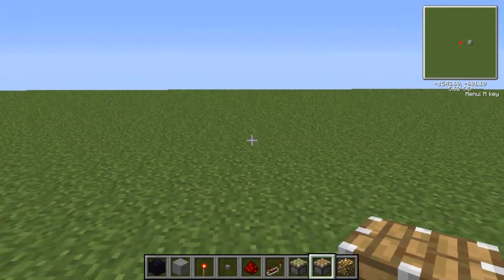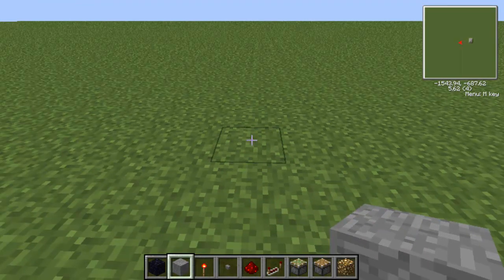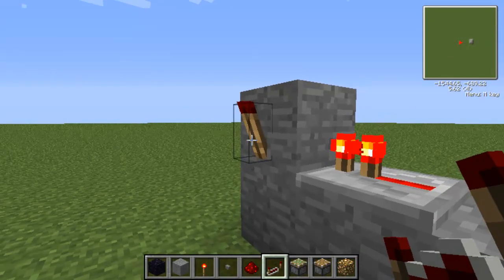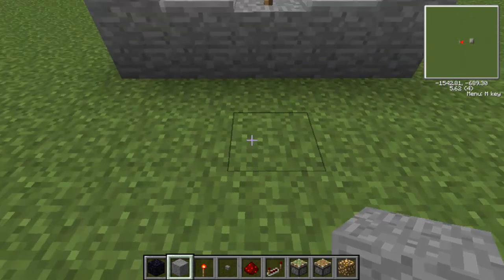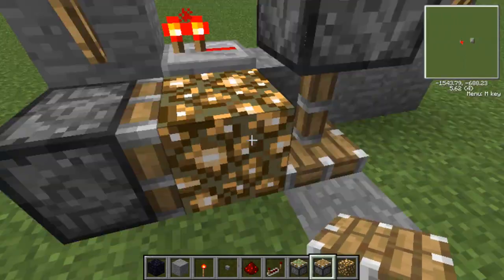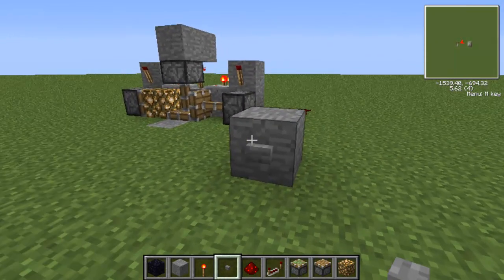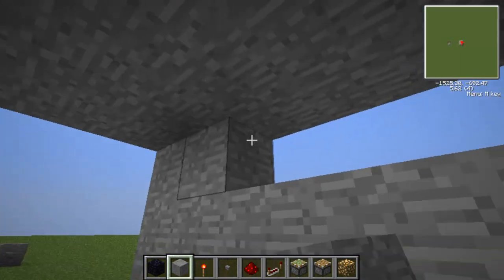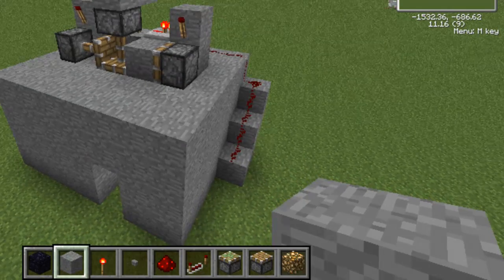Redstone Tutorial - How to make a Block Switcher or Block Swapper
What up guys, welcome to another minecraft redstone tutorial where I show you how to make or build different redstone creations, redstone contraptions and show you what redstone can be used for in minecraft. For those of you who don't know or are new to using redstone basically what it does is that it allows you to make electric circuits and electric currents in order to make things such as piston doors, automatic wheat farms and even ways to hide secret rooms in minecraft. If you have no idea where to start or what to do with redstone you have come to the right place where my video tutorials can help you along with understanding how redstone works and how it can be used. If you have other questions feel free to leave a comment or send me an inbox and I will get back to you when I get it :) Thanks very much guys for watching, I hope this video is helpful and stay tuned for more redstone tutorials coming soon!